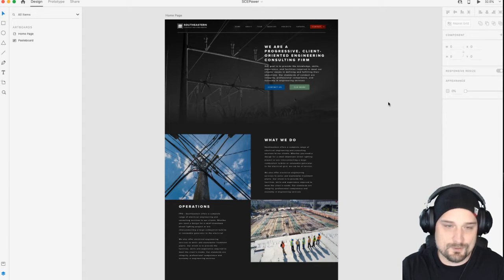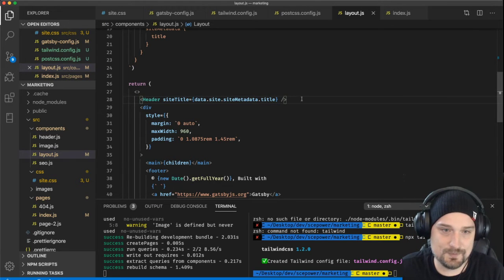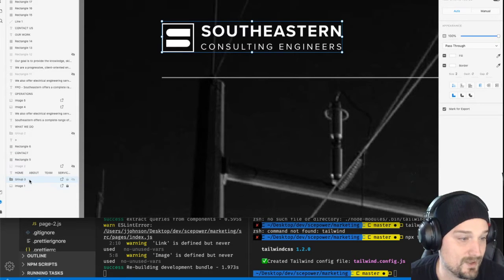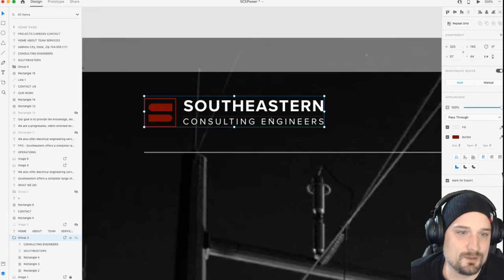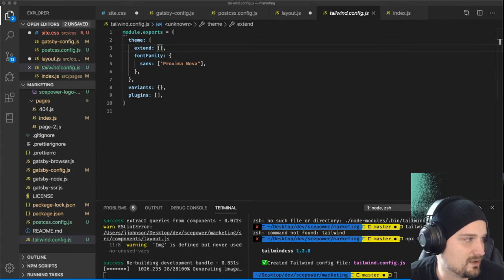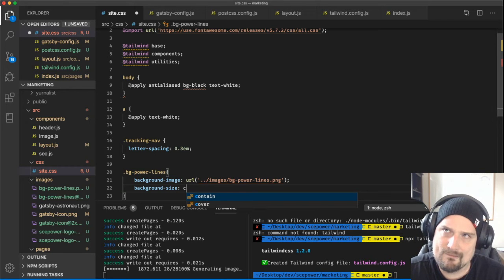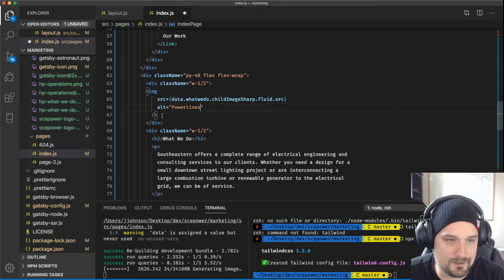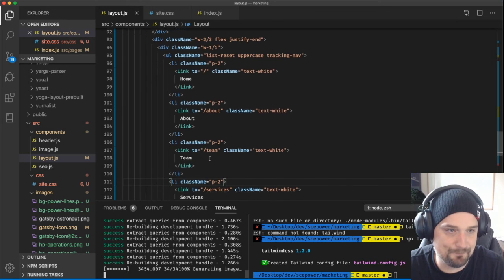Part 1 - Gatsby/Tailwind Setup and Homepage Build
We start our series by getting Gatsby and Tailwind working together and then move on to mocking up the homepage layout